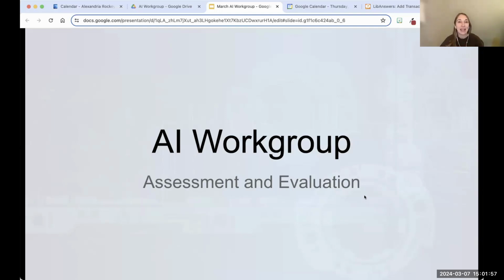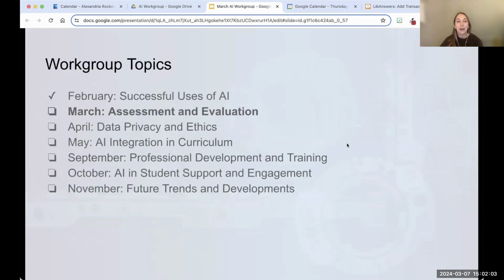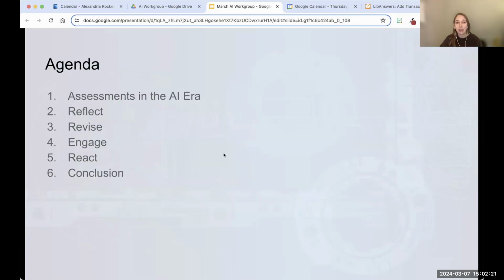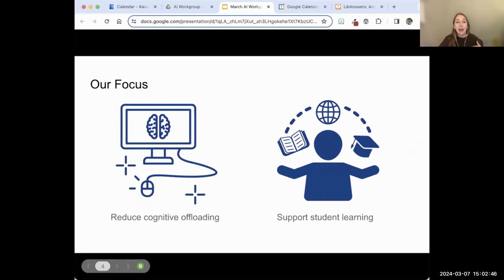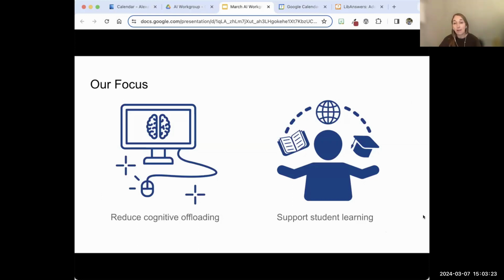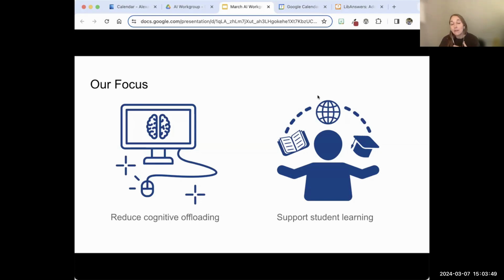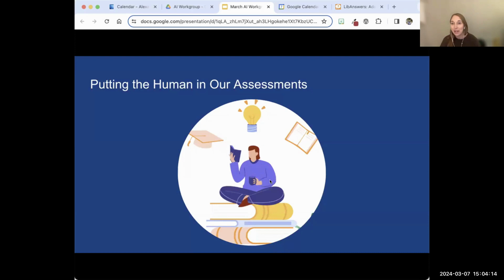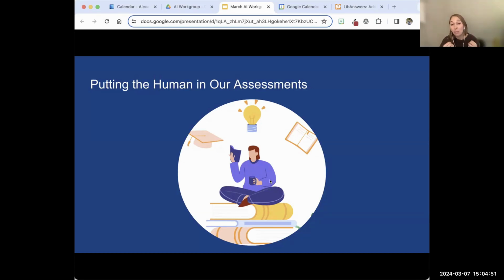AI and Assessments: Framing Our Discussion